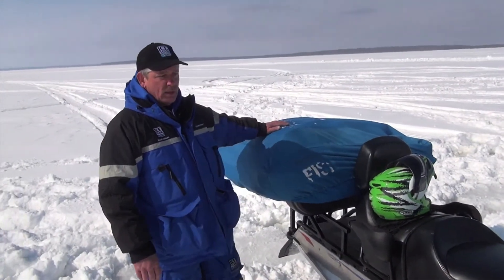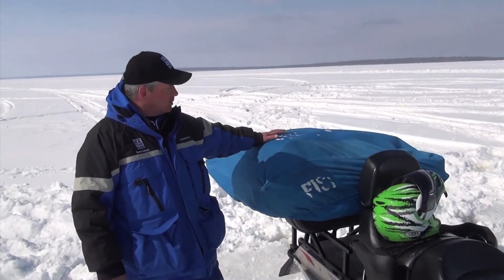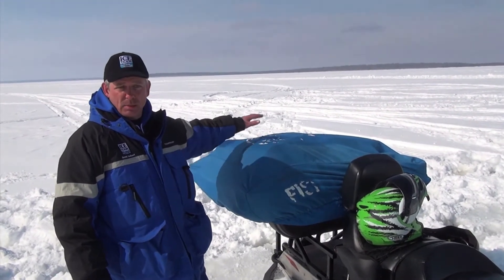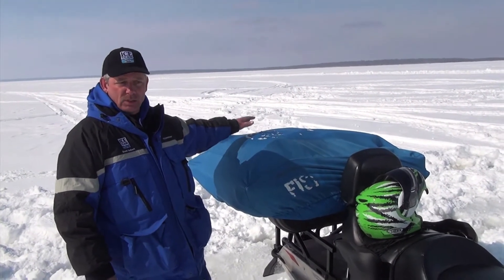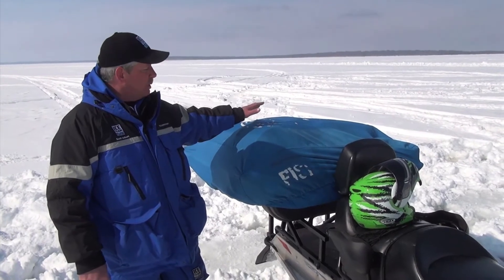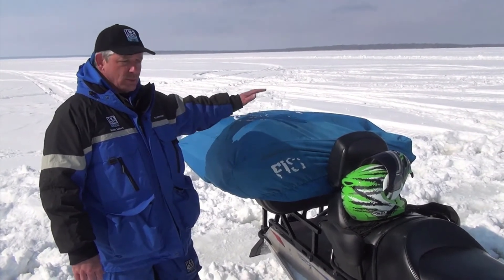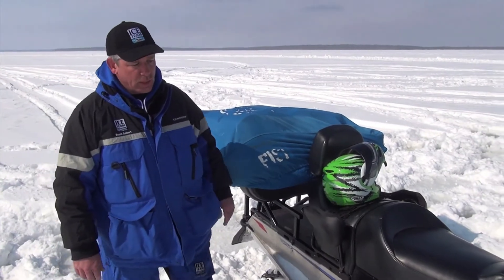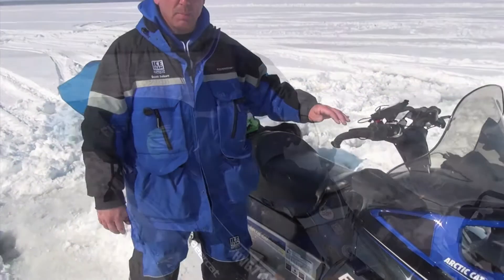Arctic Cat's Mobile Ice Fishing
See how Arctic Cat makes ice-fishing mobility a snap!